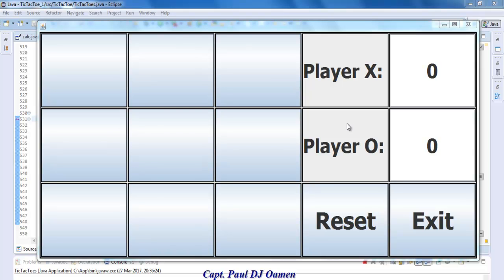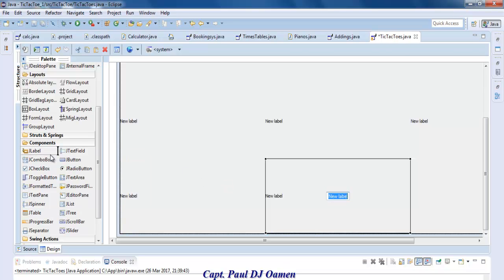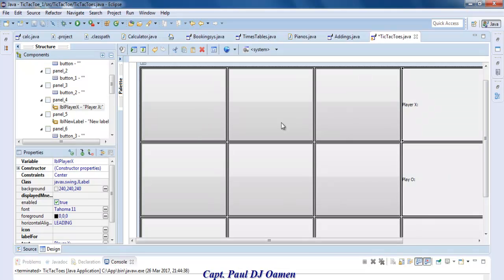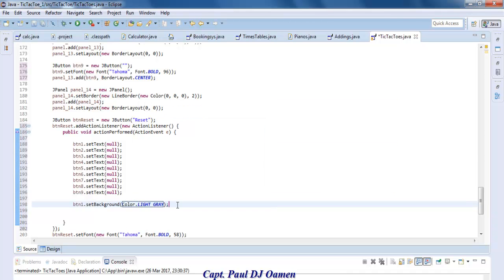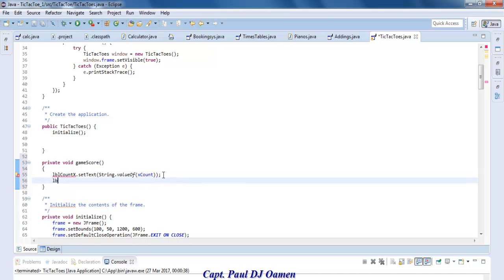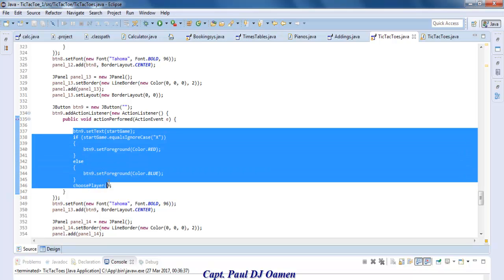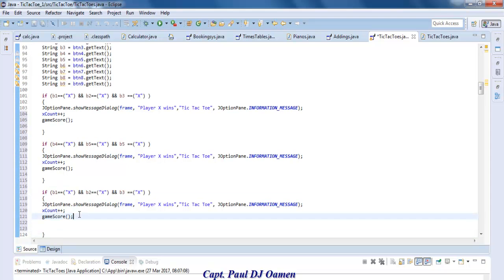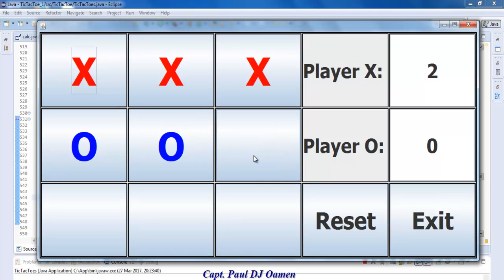How to Create TicTacToe in Eclipse using Java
How to Create TicTacToe in Eclipse using Java with methods, call to methods, using if statement, Panels, TextBox, Labels and Button